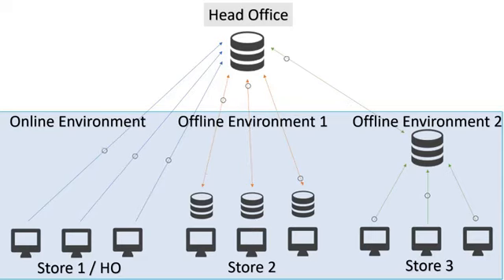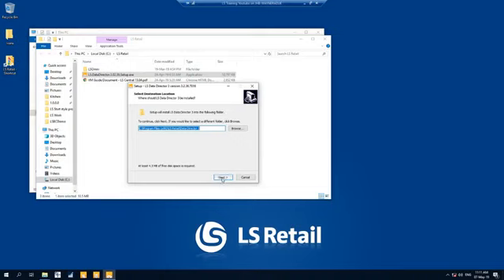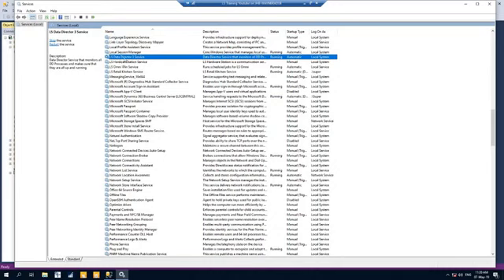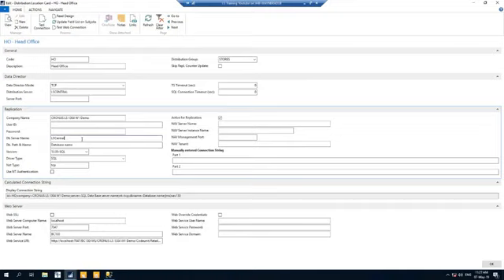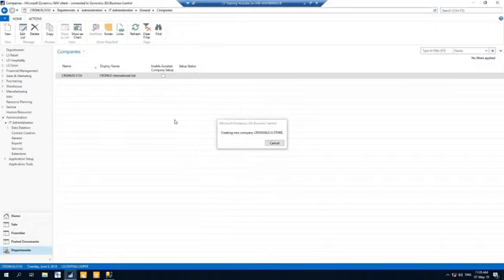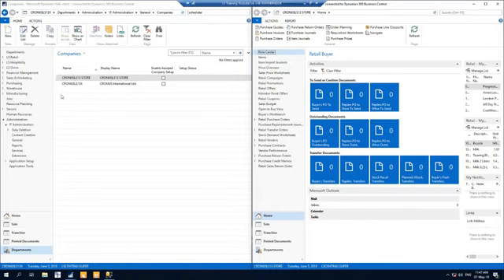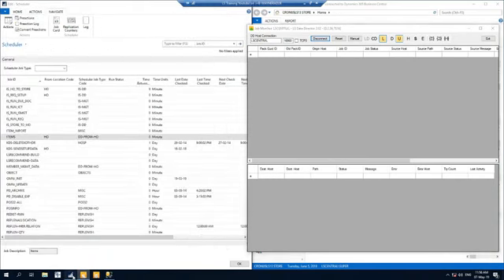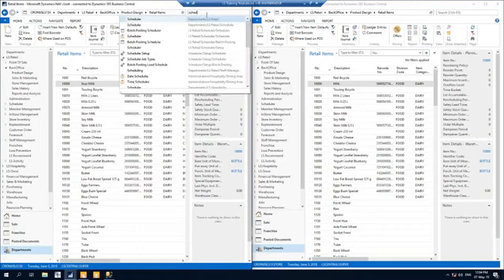28 December 2021